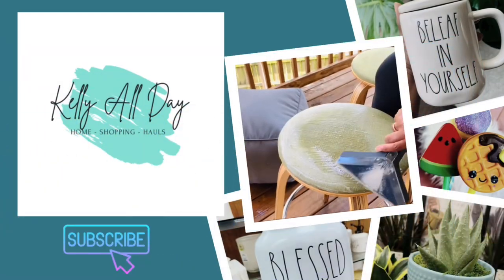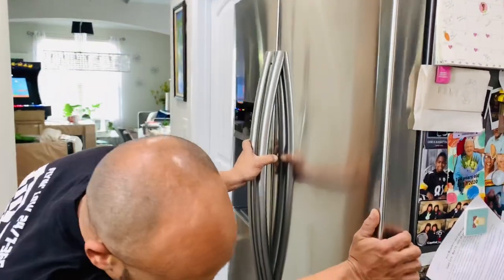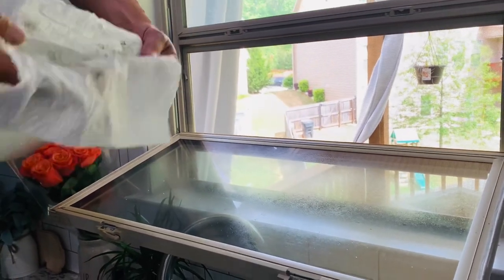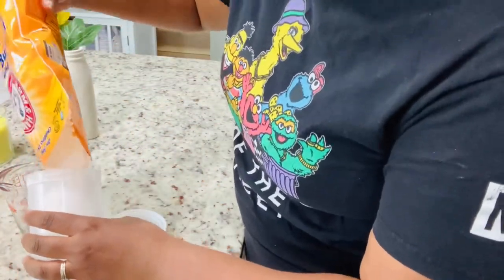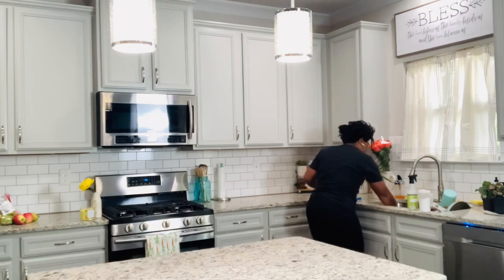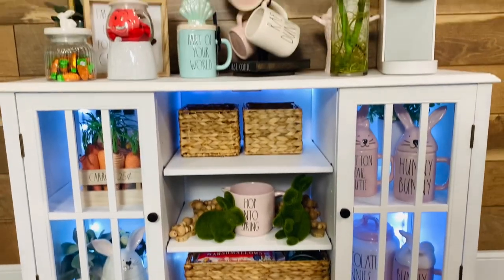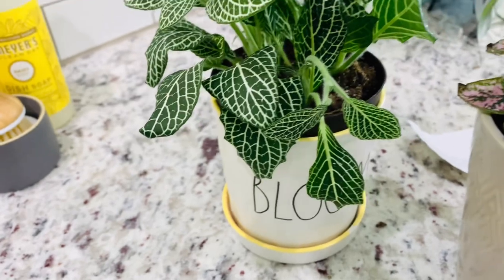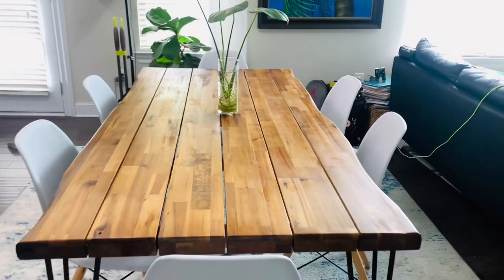2022 SPRING DECORATE & CLEAN WITH ME, KITCHEN & COFFEE BAR, RAE DUNN DISNEY PRINCESS MUGS & MORE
In this video I will show you how I decorate my kitchen and coffee bar for Spring with my Rae Dunn Disney Princess Dunn finds and other Spring decor. I also add some curtains, steam cleaned my bar stools as well as clean other areas of my kitchen. My Spring mugs, towels, candles, new curtains and floral really spruce up the kitchen. Steam cleaning my bar stools helped a lot. Be sure to come back for more decor and cleaning. I really appreciate it!